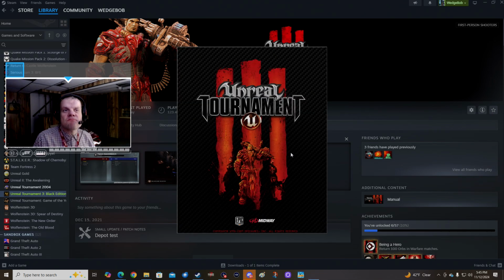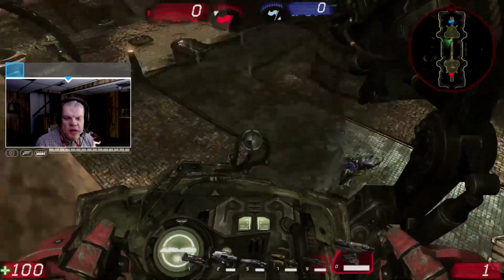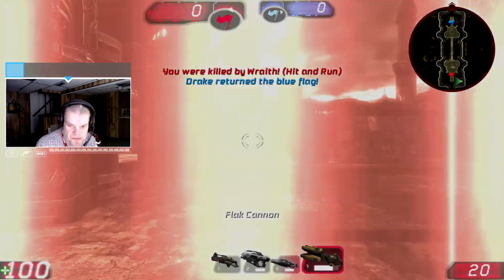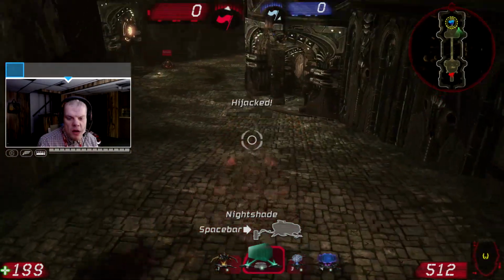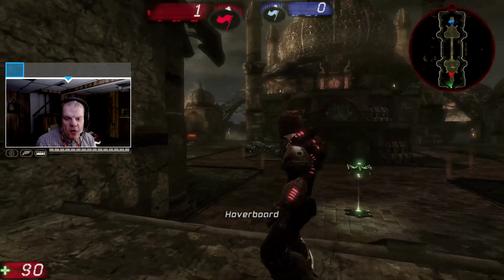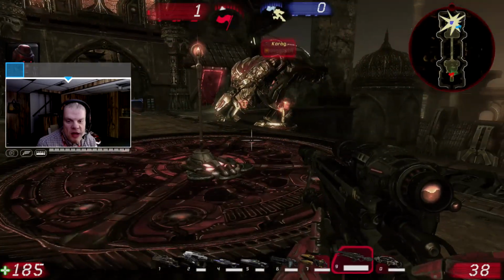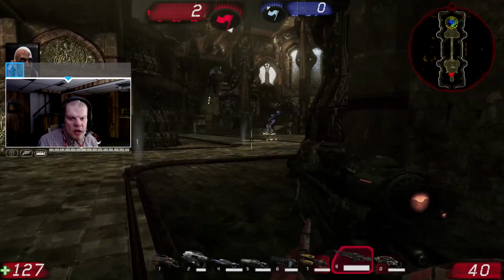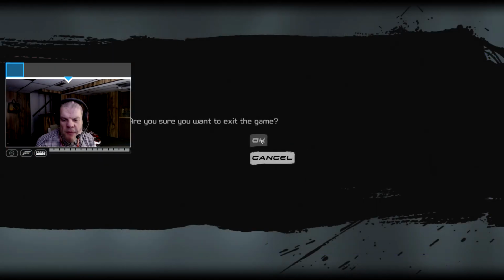WedgeBob Plays Unreal Tournament 3 - Vehicle CTF - VCTF-Necropolis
Good evening, everybody!  WedgeBob here, Survival_Panda!  Tonight, we are going to play Unreal Tournament 3 (UT3).  Here, we will be doing Vehicular Capture the Flag (Vehicle CTF, VCTF) with the map "Necropolis" or VCTF-Necropolis.  We are going to be on the Red Team (Iron Guard), taking on the Blue Team (also Iron Guard), where our goal is to either be the team in the lead in a 20 minute time limit, or be the first team to capture three (3) flags.  With all this in mind, let's buckle up, let's full send, and let's get in here, and have fun this evening!  UwU!!  \o/